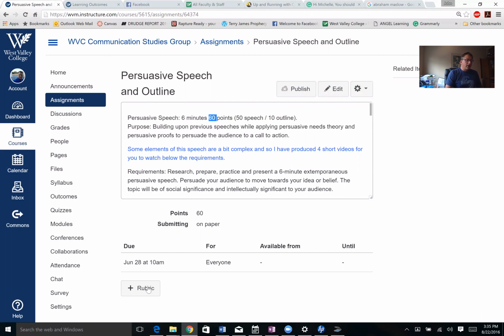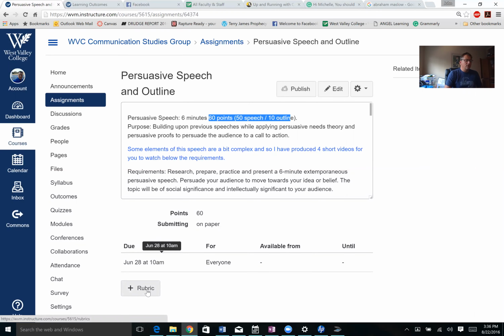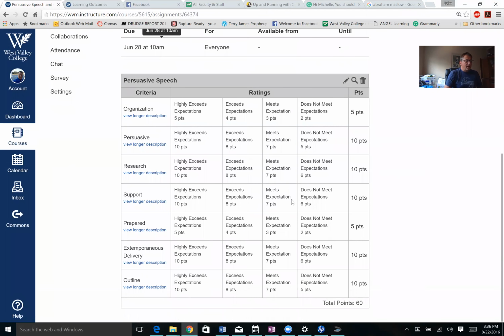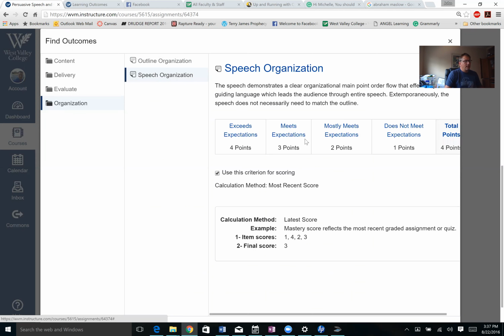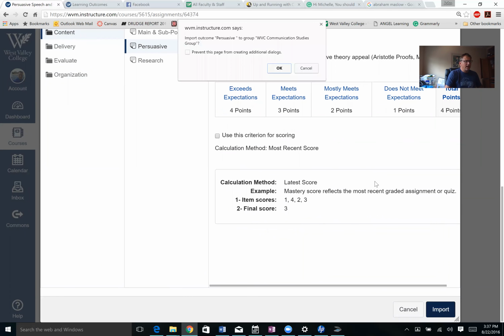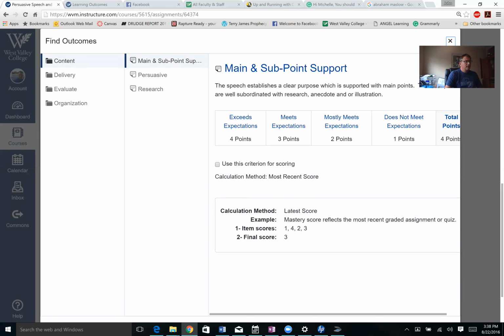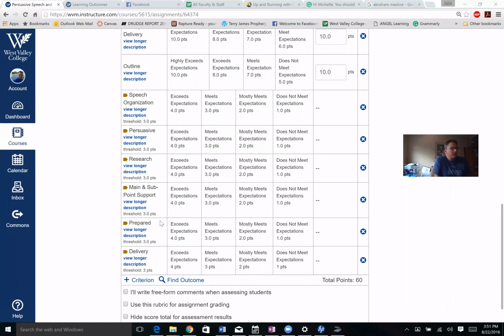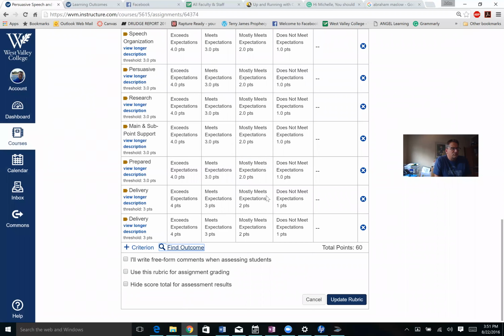Linking Rubric and Outcome to Assingment